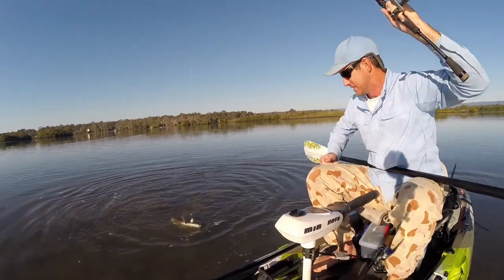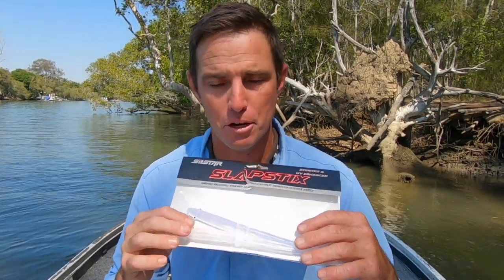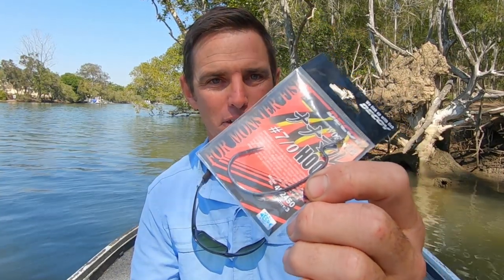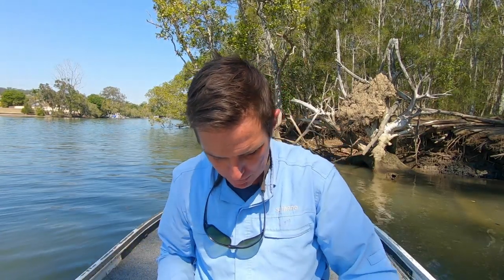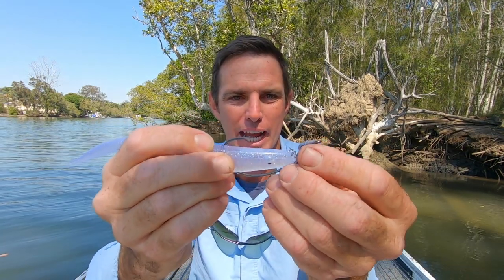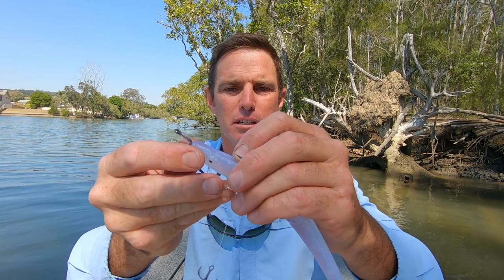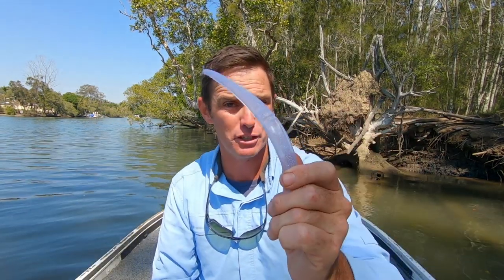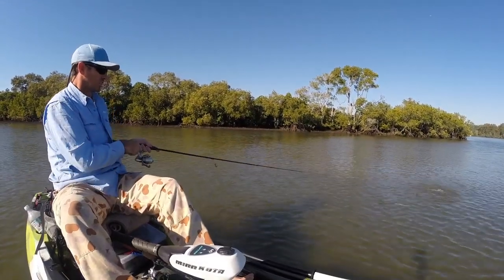How To Rig SLAPSTIX for BIG FLATHEAD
These big Slapstix have changed the Flathead fishing game for me. Fishing in The Flathead Classic for the first time this year and watching my brother learn the technique and then boat his PB with these lures was a special moment. If you haven't fished with these big baits or you're chasing that big flathead experience, give em a go!

For the best big Flathead footage you'll ever watch, get The Kayakers Guide - Giant Flathead in The Shallows Film

Join me for a mind blowing adventure into the shallows chasing Australia's most targeted estuary sports fish, the Dusky Flathead... But not just any Duskies, I'm revealing the GIANTS!

These are the LEGENDS OF THE FLATS, the class of fish that have their stories told and retold amongst families and fisherman forever.

In this DOWNLOADABLE VIDEO, I share some of the most exciting and effective approaches to hooking these beasts, in hope of helping you tune your own game to make these dream sized Duskies a reality!